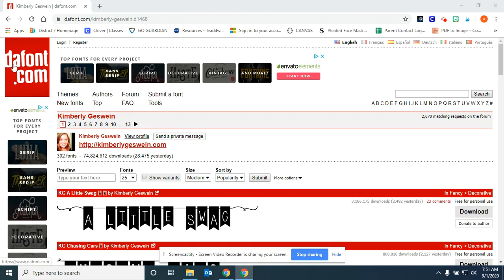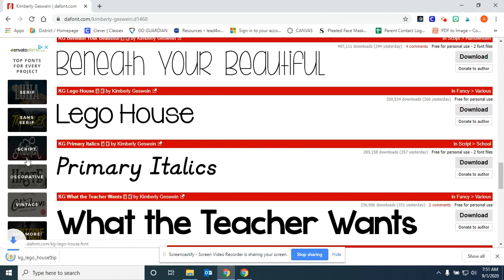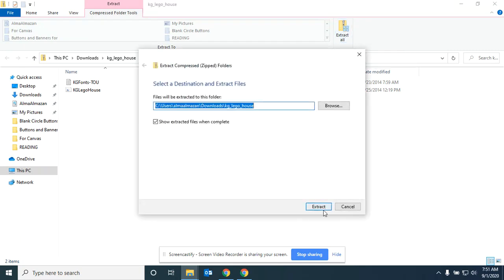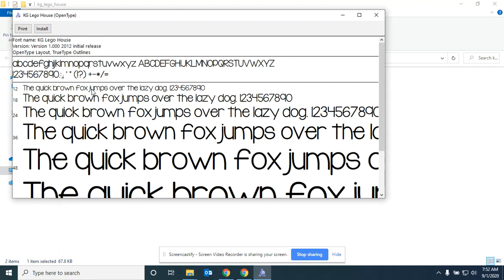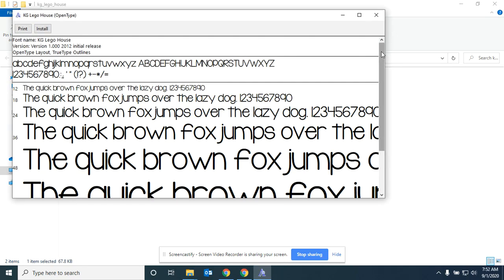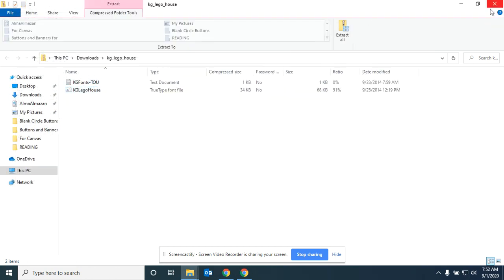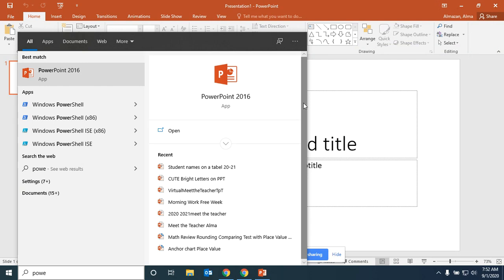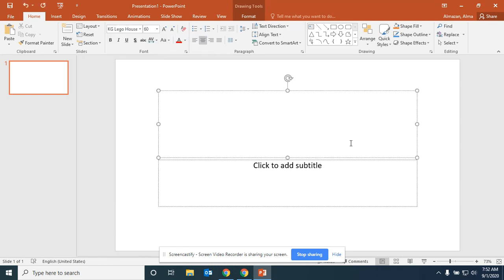Download and Install a Font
Very quick tutorial on how to download cute fonts on to your computer or laptop for personal use on your documents.